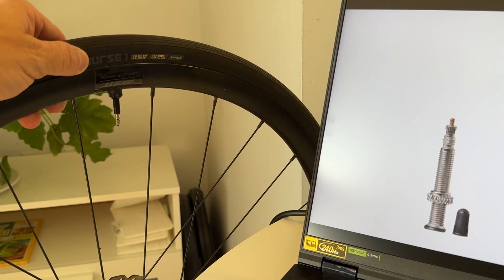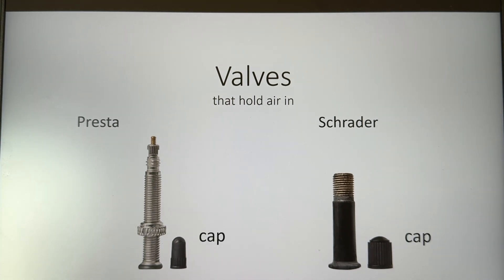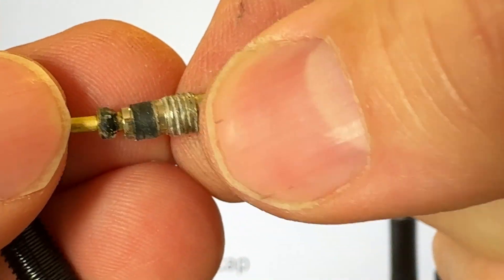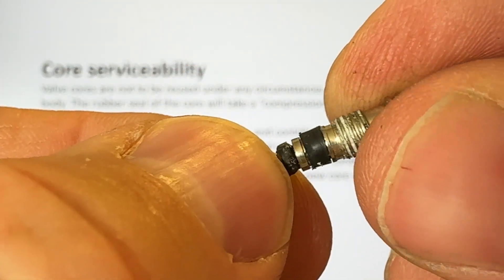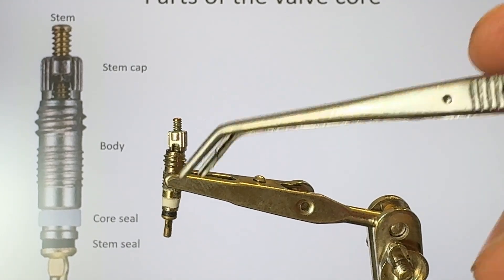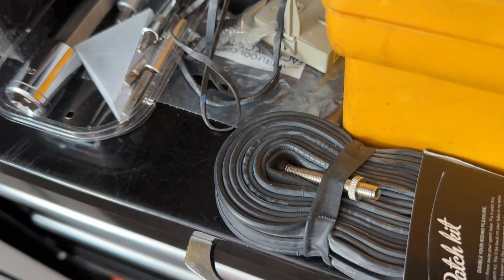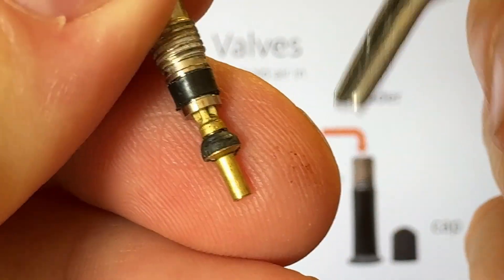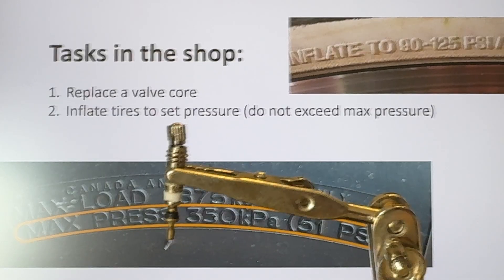Presta valve in detail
How it works, parts, what can typically go wrong